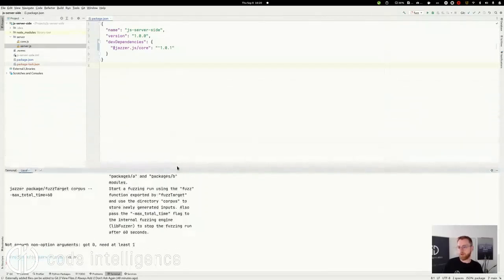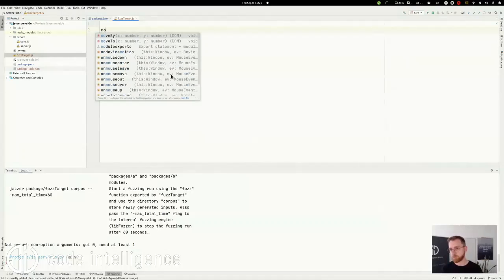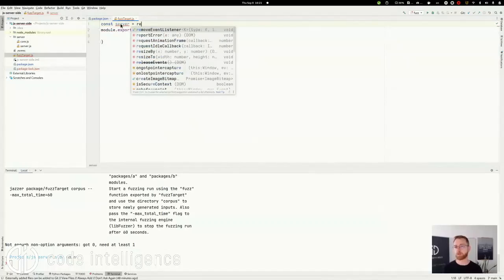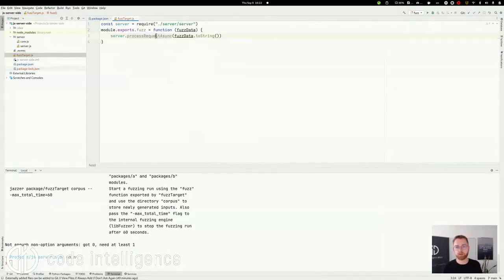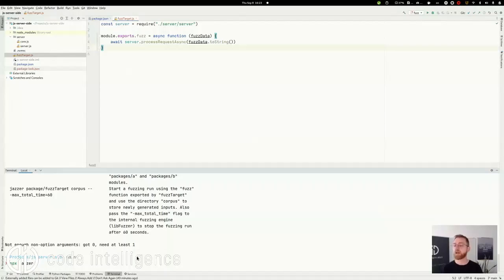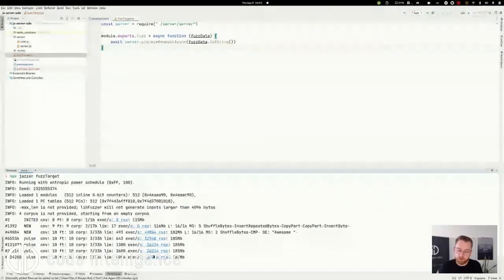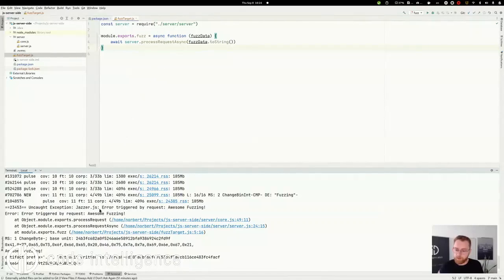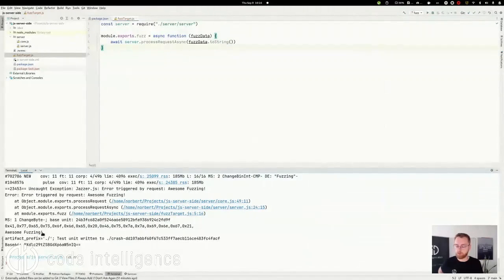How to Write a Fuzz Test for JavaScript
JavaScript is widely used in both backend and frontend applications.
Crashes that cause downtime or other security issues are very common in nodejs packages. Our goal with Jazzer.js is to make it easy for developers to find such edge cases.

In this webinar, Norbert will show you how to secure JavaScript applications using our open-source fuzzer Jazzer.js.

For a glimpse of what to expect, check out the Jazzer.js GitHub repo